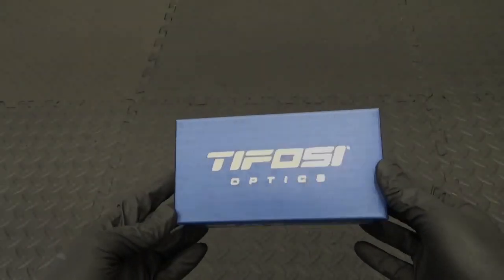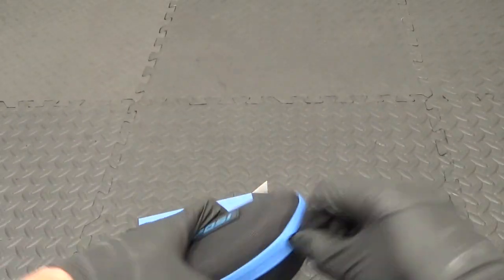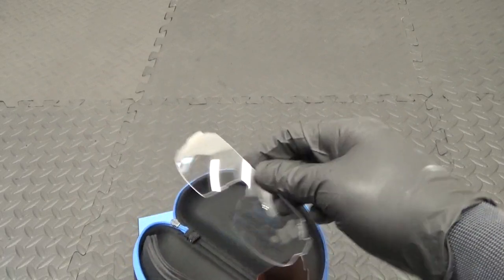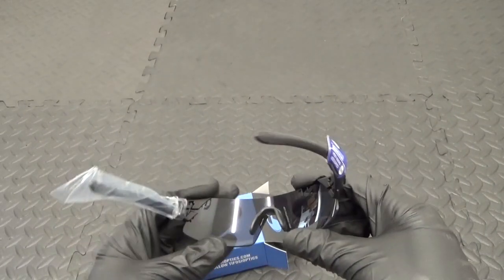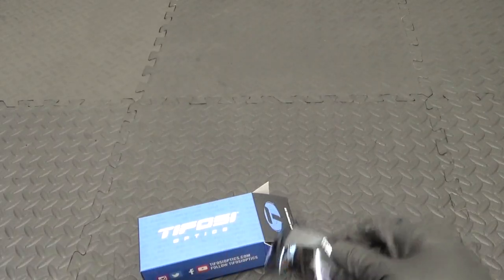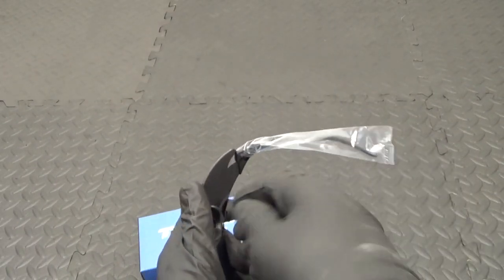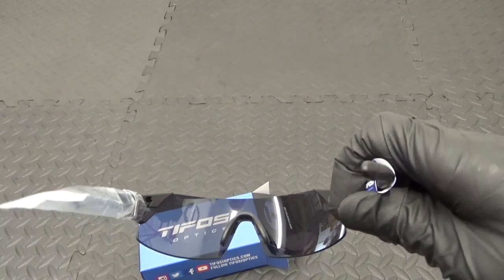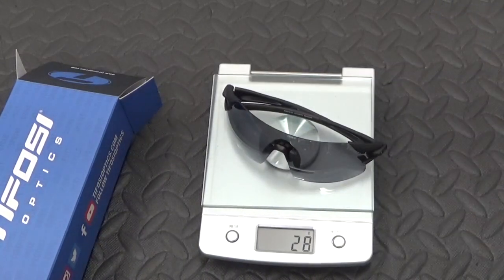Tifosi Podium XC Sunglasses - Quick Review